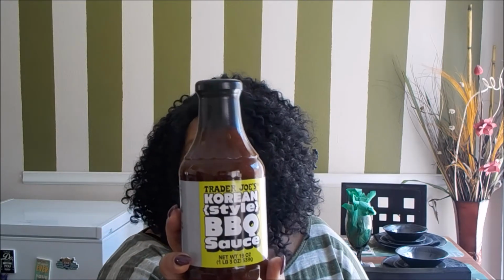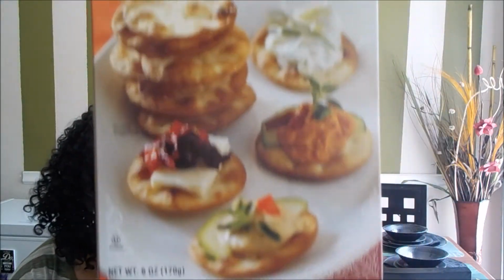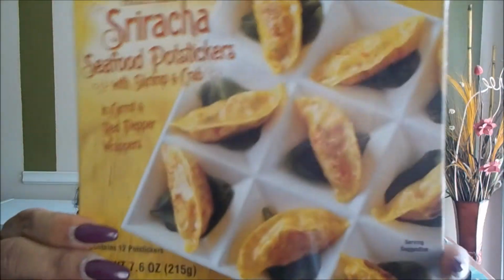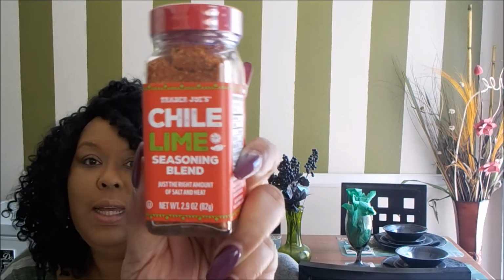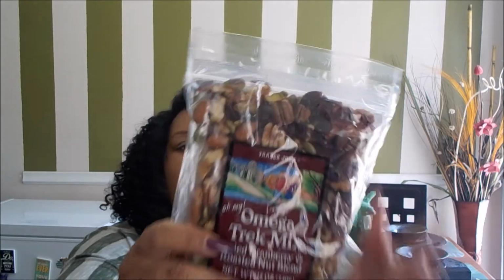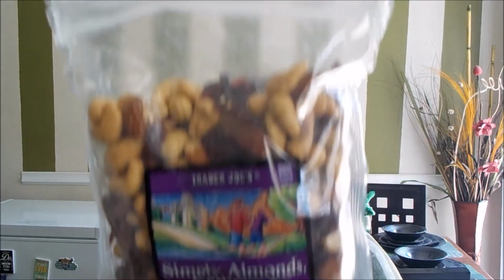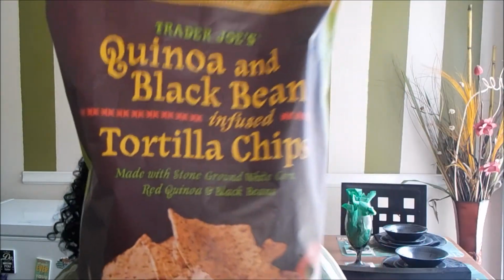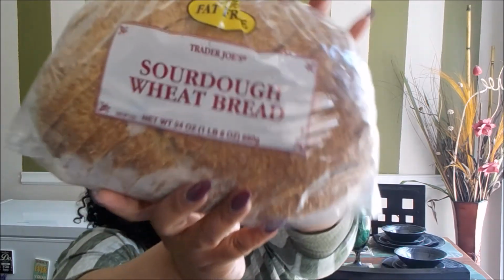Trader Joe's Haul || Yvette Renee'